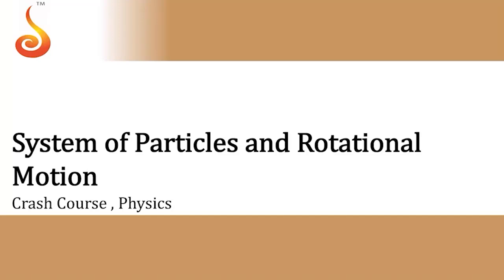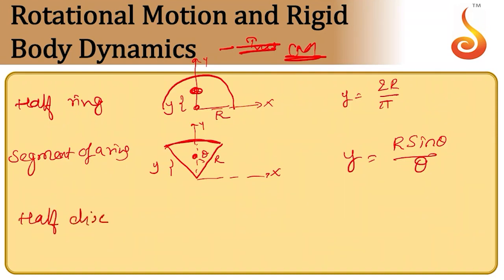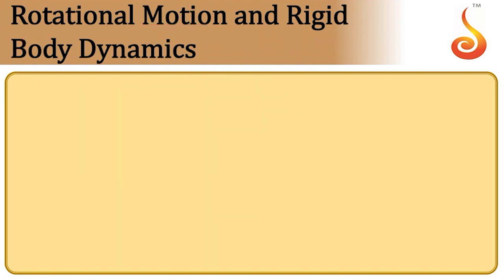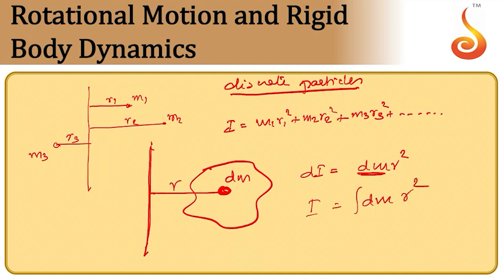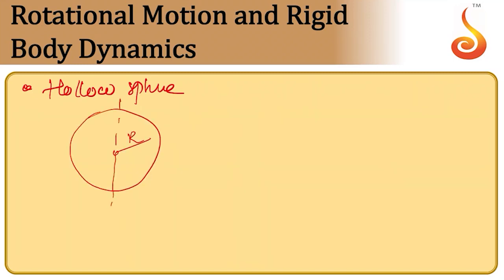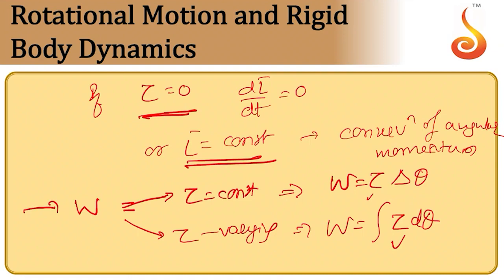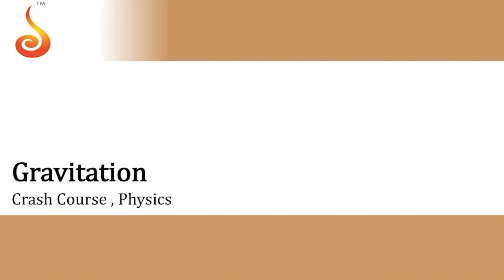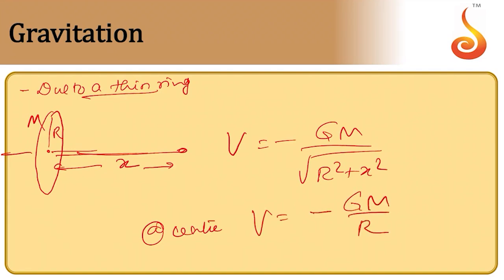GetCETgo | NEET | Physics | Synopsis | Rotational Dynamics and Gravitation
Welcome to the Online Classes for NEET! This lecture will cover the Synopsis of the chapter — Rotational Dynamics and Gravitation. We are sure you will have an effective learning experience.